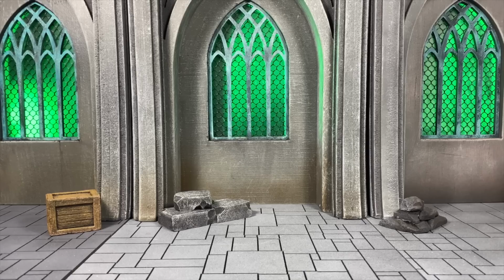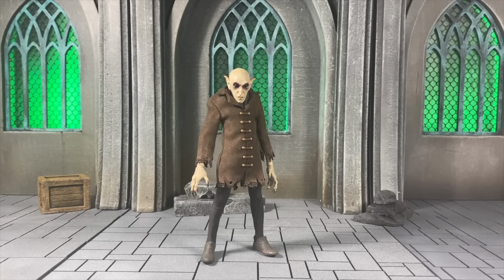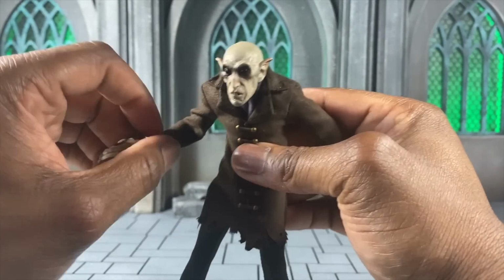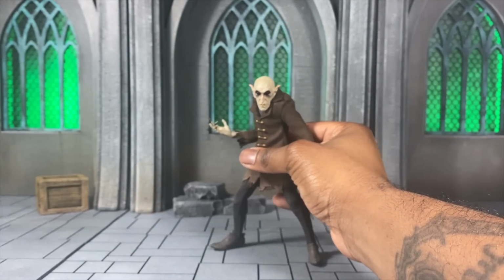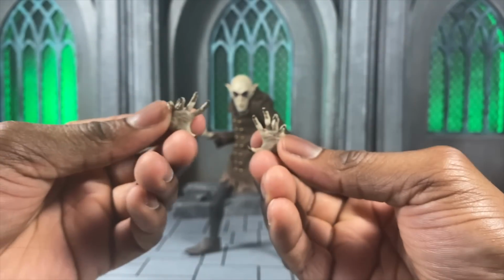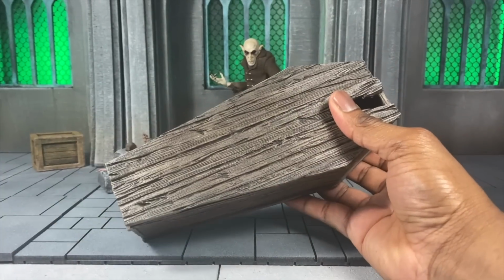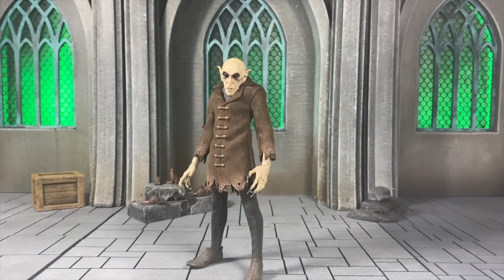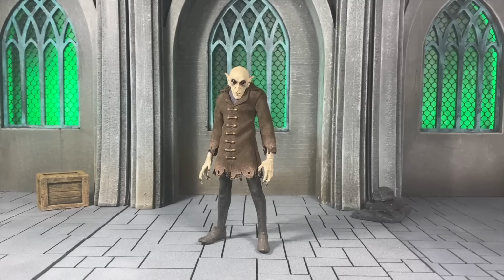Mezco One:12 Collective Nosferatu (1922) Unboxing and Review